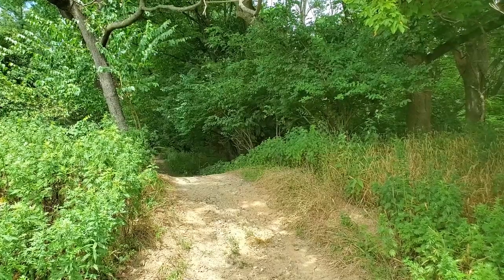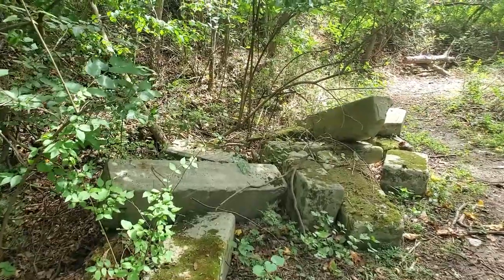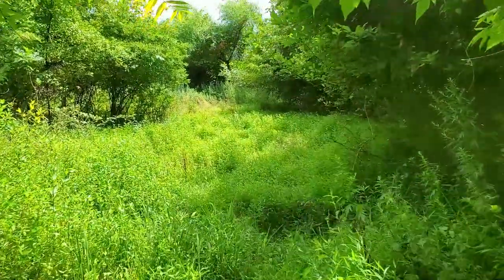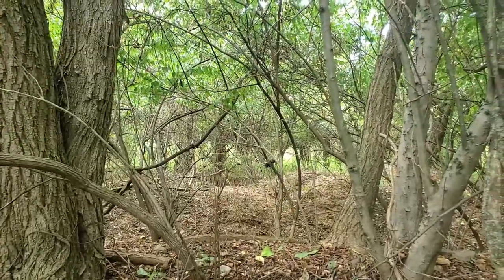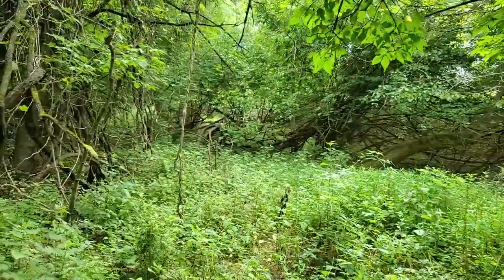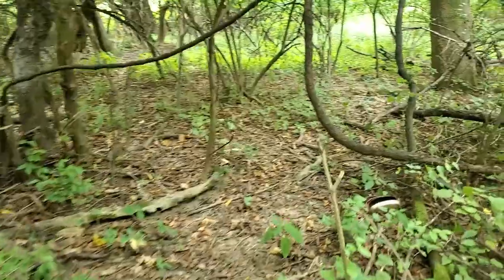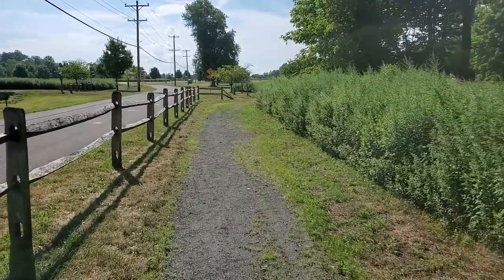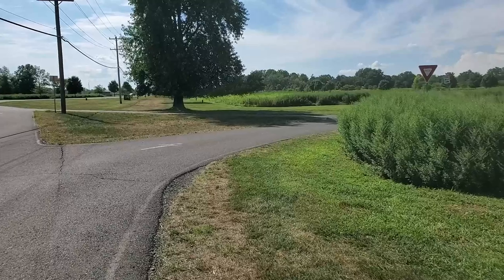Ruins of the Old Water Treatment Site - Benjamin Rush State Park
After much searching over time, we have FINALLY found the ruins of the old water treatment site within Benjamin Rush State Park.
I have searched countless times for these ruins on my own and was never able to find them, until now. I called in for help from my friend to lead us to this awesome place and I was not disappointed at all.

Watch my last video:
New Location - Waterfall/Dam on Neshaminy Creek In Northampton Township